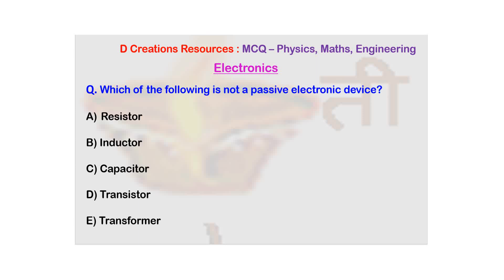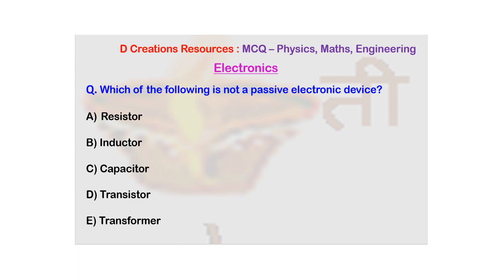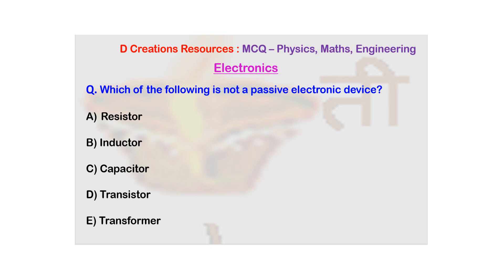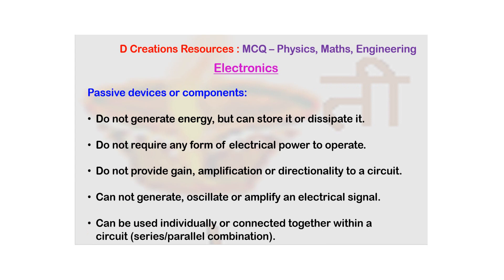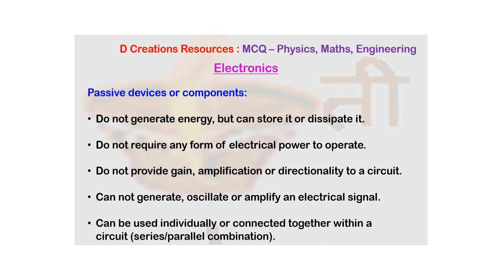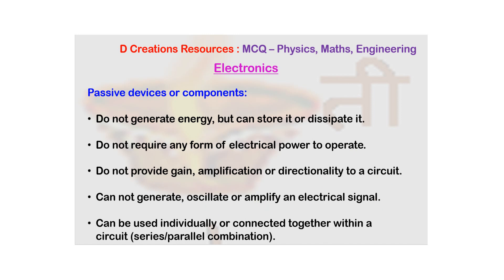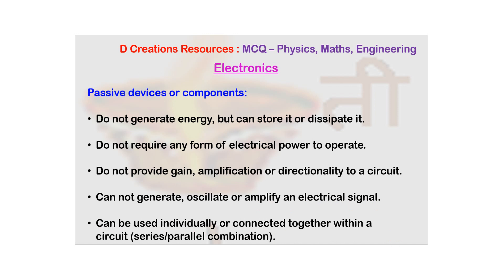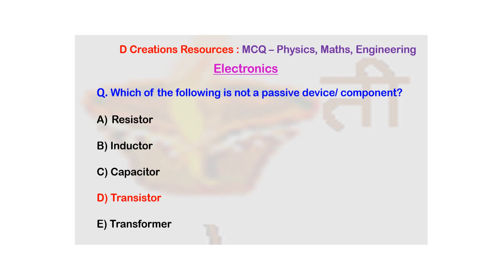MCQ, passive, Q 25, active, transistor, Electronics, Engineering, Physics MCQ, D Creations Resources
MCQ, passive, Q. 25, active, transistor, Electronics MCQ, Engineering, Physics MCQ,  D Creations Resources